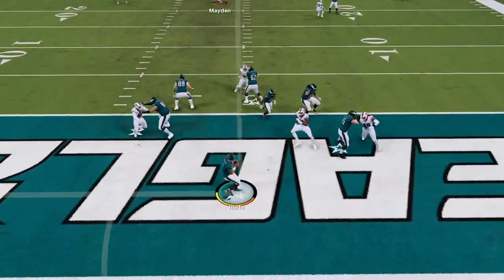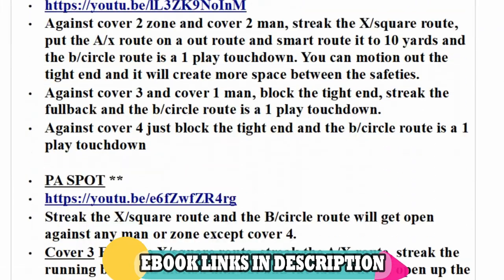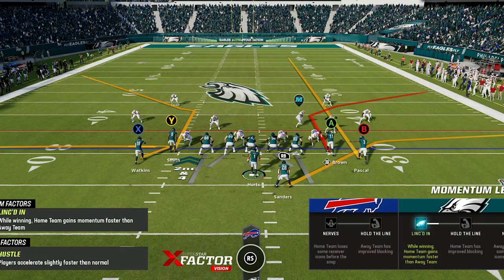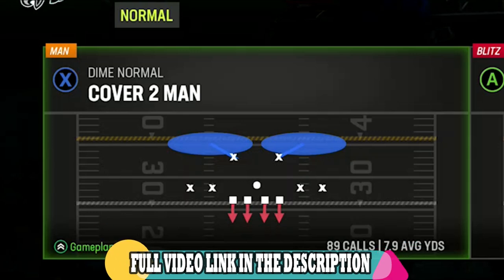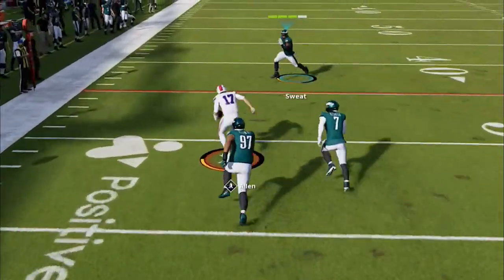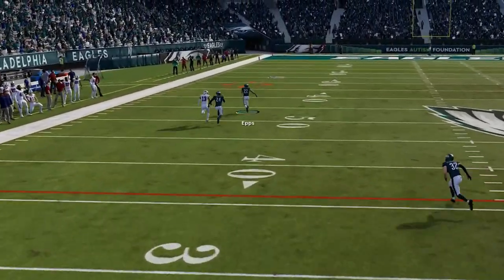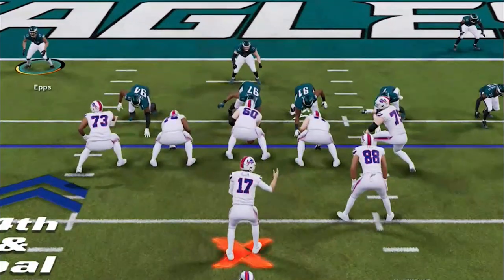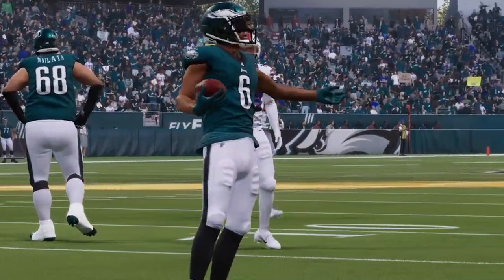⚠️THIS IS BROKEN⚠️ Glitchiest Offense in Madden NFL 23! UNSTOPPABLE PASS & RUN Plays! Gameplay Tips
0:00 Madden NFL 23 Best Plays
0:52 Madden 23 Best Playbook
1:26 Offensive Formation
1:46 Audibles & Adjustments
2:31 Best Play vs Man & Zone
3:02 Best Play vs Man Defense
3:35 1 Play TD vs Cover 2
3:57 Best Defense Madden 23
5:03 Best Run Play
6:05 Cover Zero 1 Play TD
7:05 2nd Cover Zero 1 Play TD
8:39 1 Play TD vs Cover 4
9:10 Unstoppable Glitch Route

NORTH

SOUTH

FALCONS

BUCS

PANTHERS

WEST

SEAHAWKS

CARDINALS

RAMS

AFC

EAST

NORTH

STEELERS

WEST